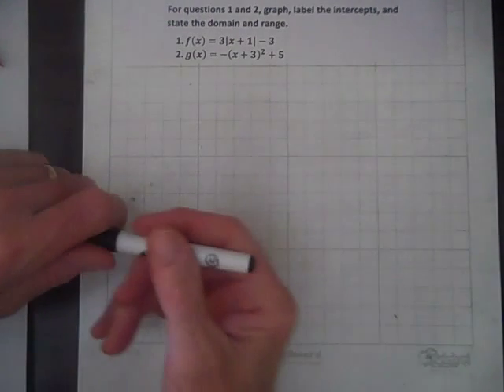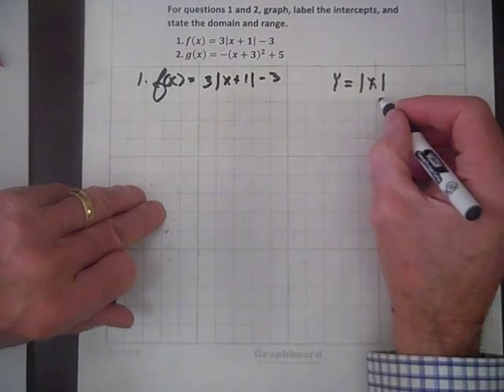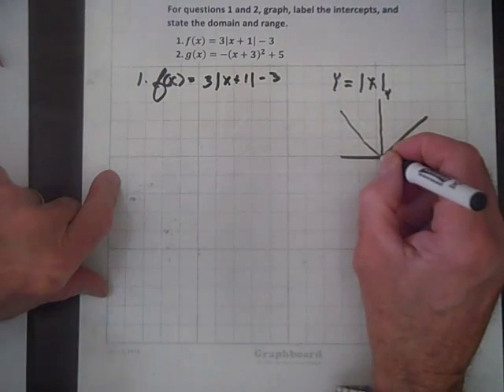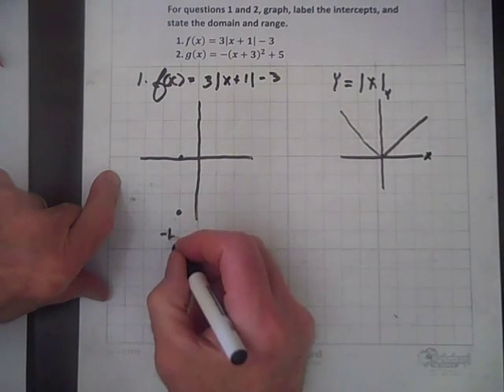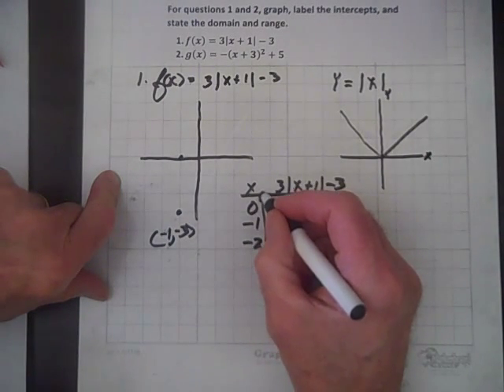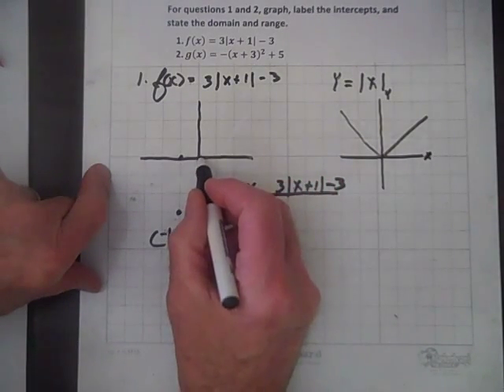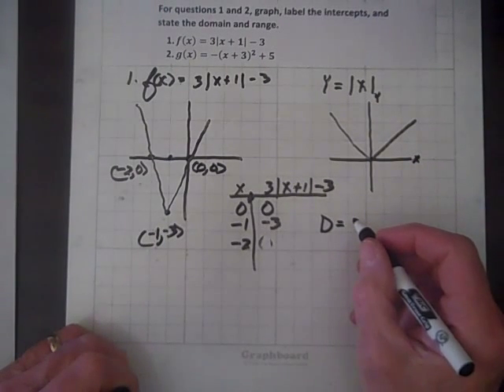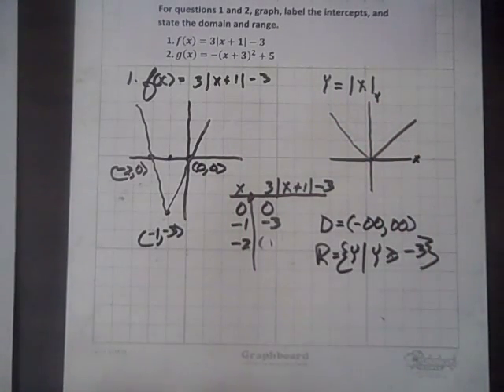College Algebra, Graph Absolute Value Equation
Description
Graphing a absolute value equation